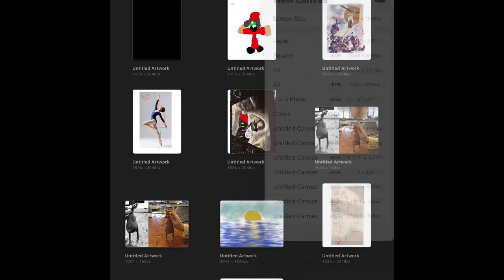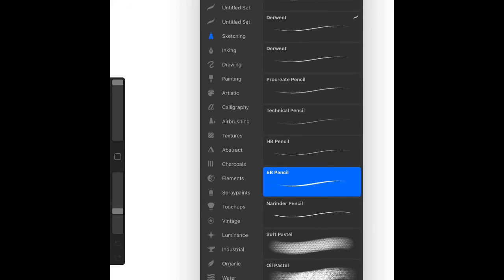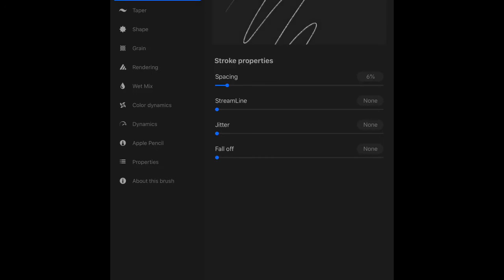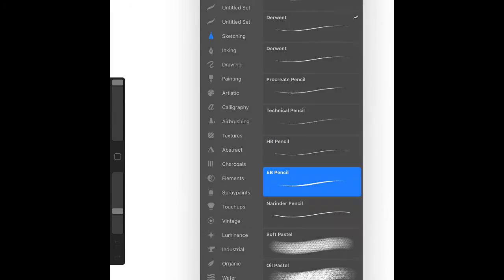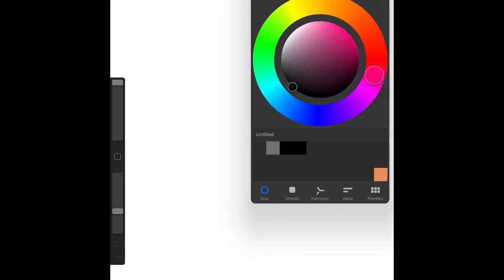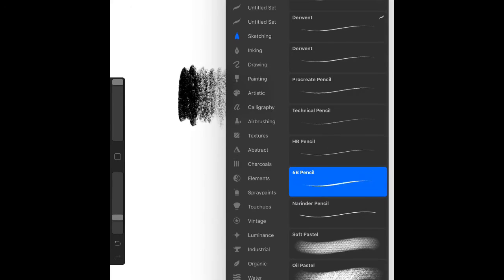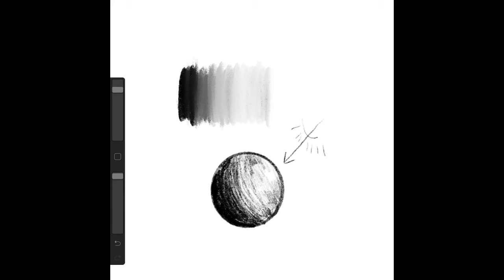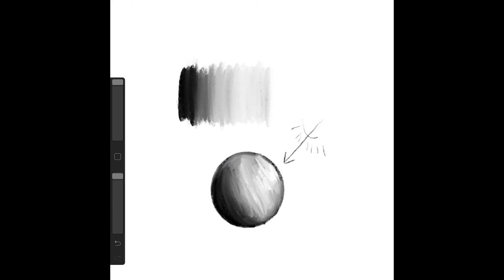Using pencil tool in procreate